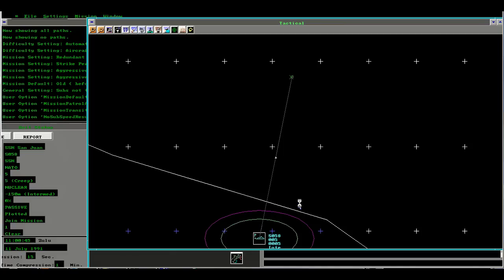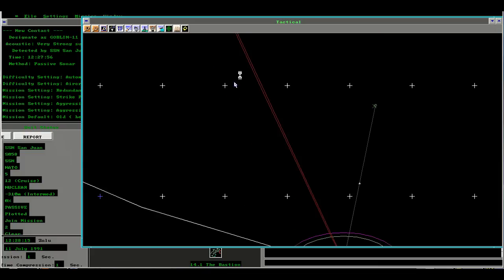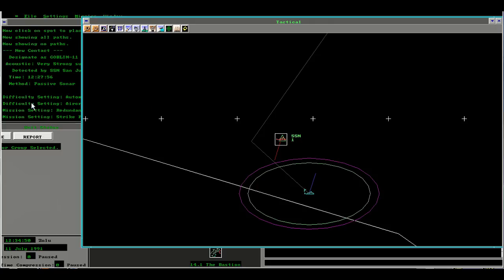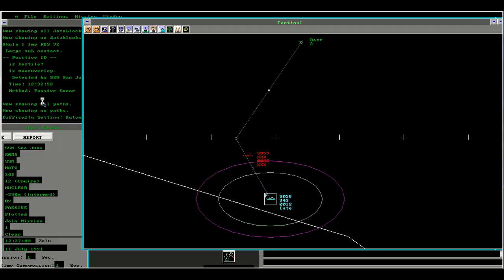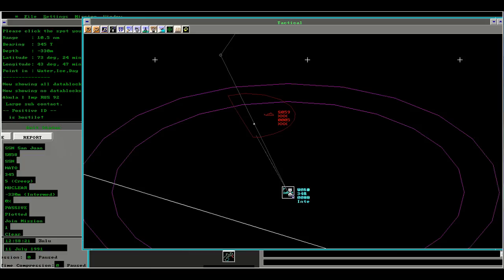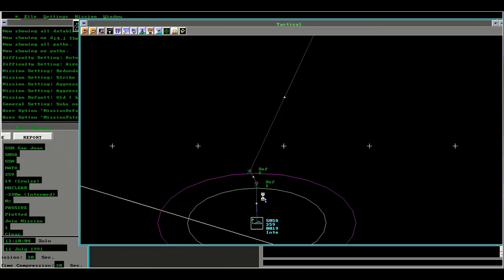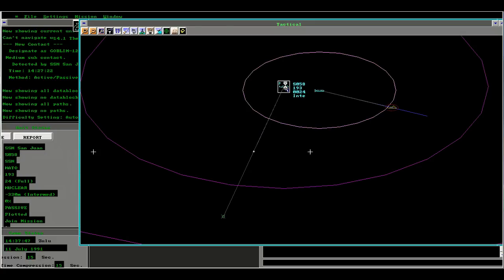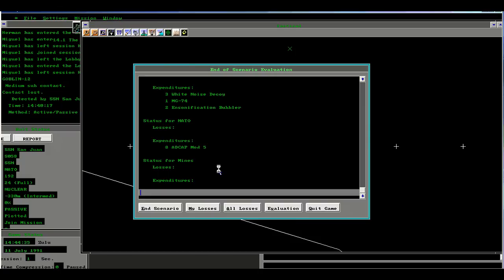The Bastion (USN) [MP]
After-Action Report for The Bastion [MP] scenario between Miguel Molina and Herman Hum.  This is Miguel's initiation to the world of Harpoon multi-player.